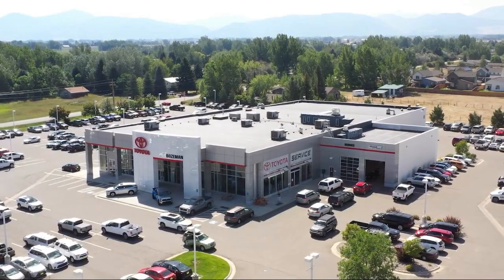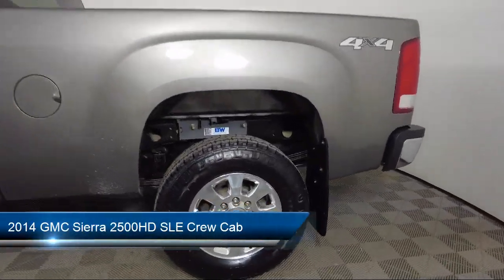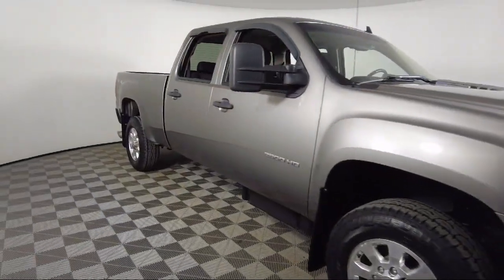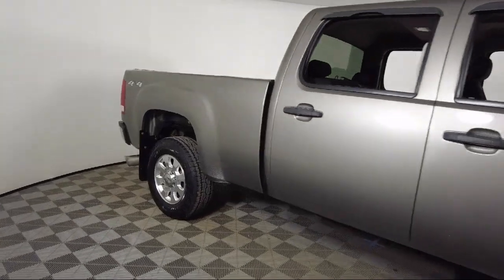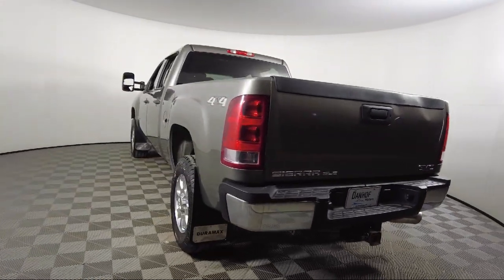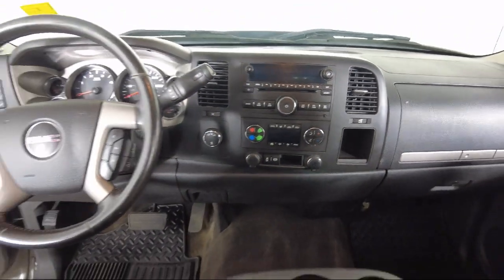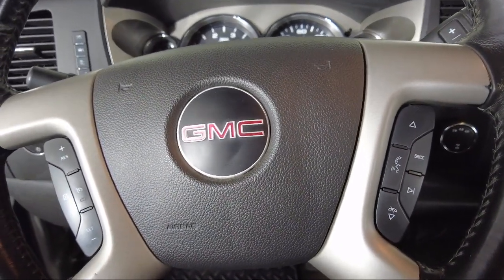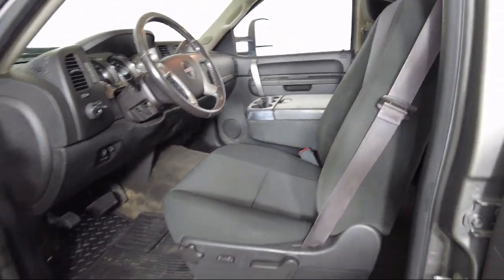2014 GMC Sierra 2500HD SLE Crew Cab Bozeman Belgrade Big Sky Livingston Butte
2014 GMC Sierra 2500HD SLE Crew Cab Stock Number: D09051 Vin:1GT120C84EF110084.